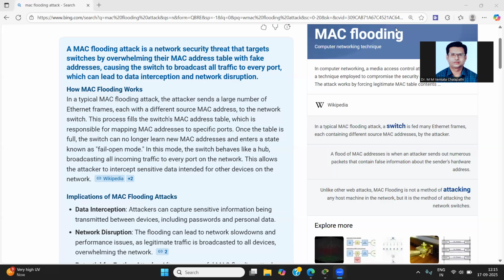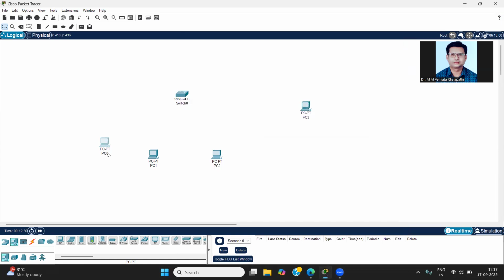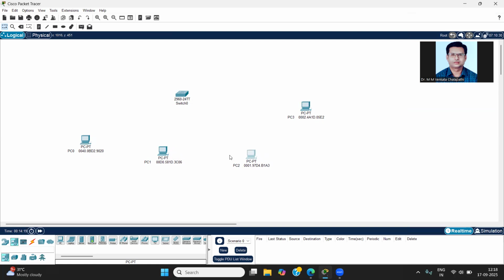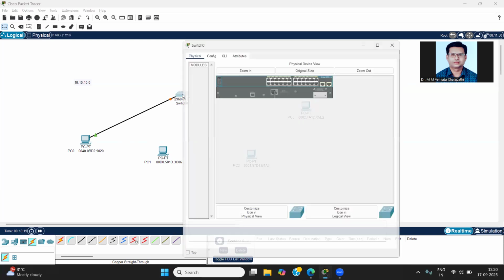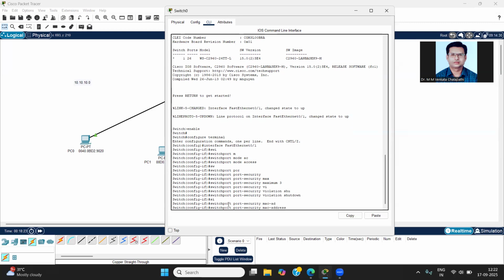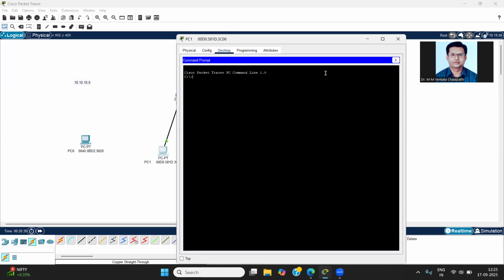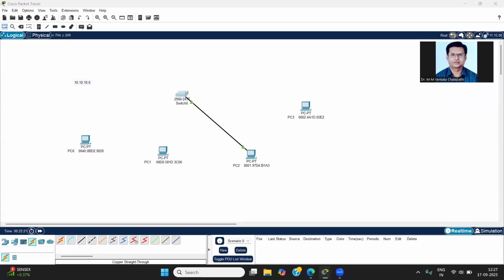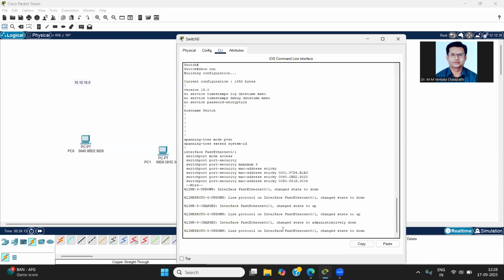Switch port security on MAC flooding Attack in Cisco Packet Tracer